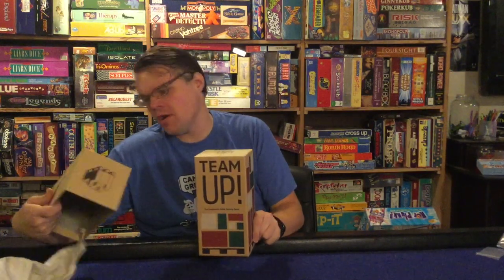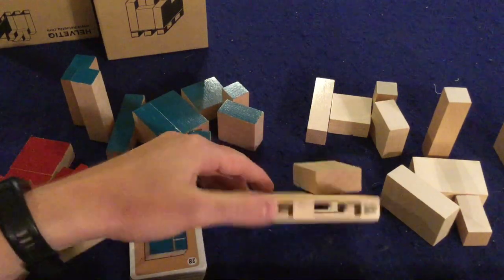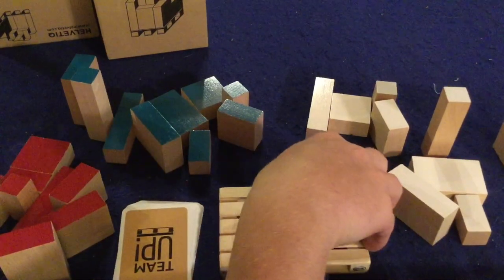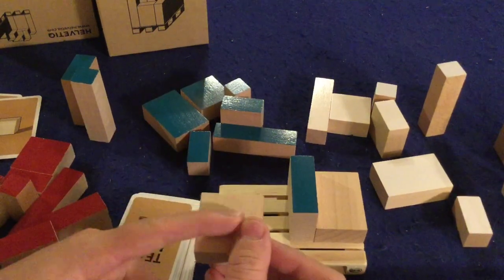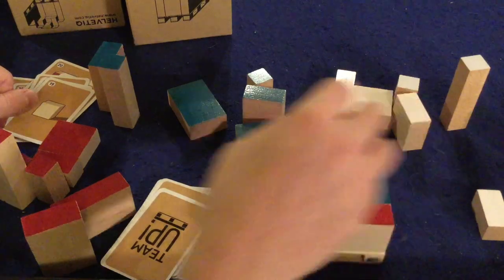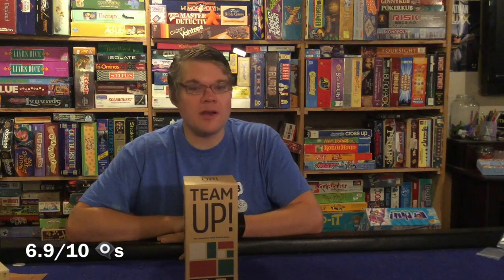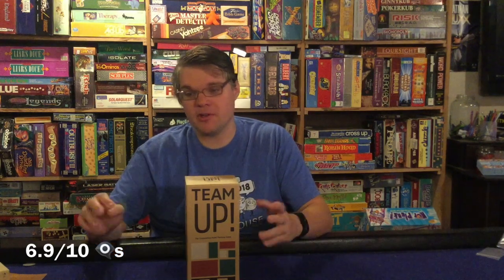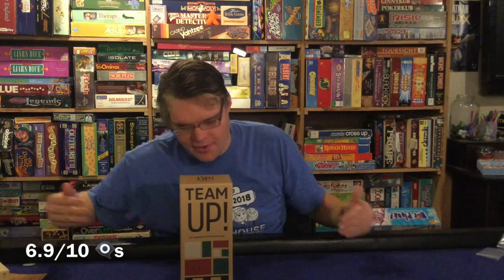Bower's Game Corner: Team UP! Review